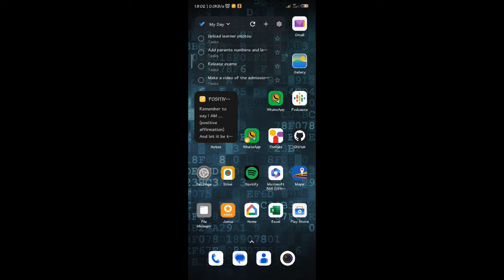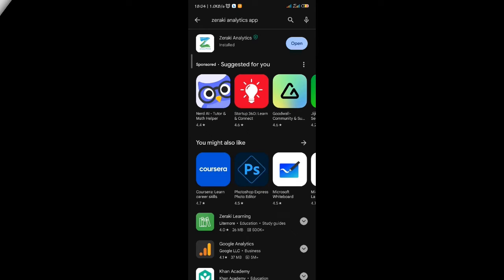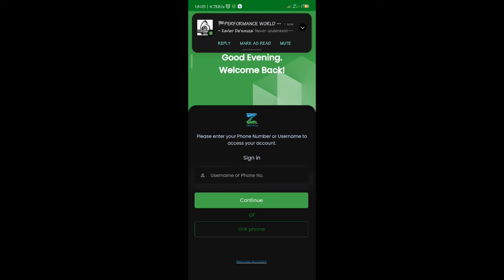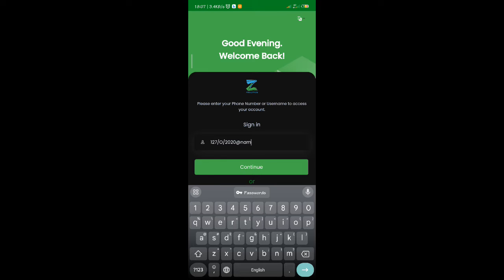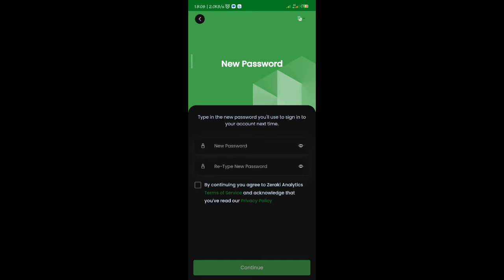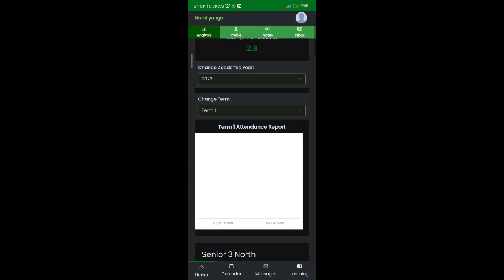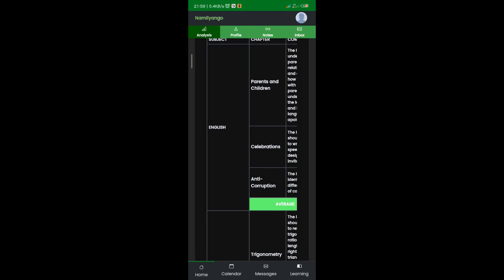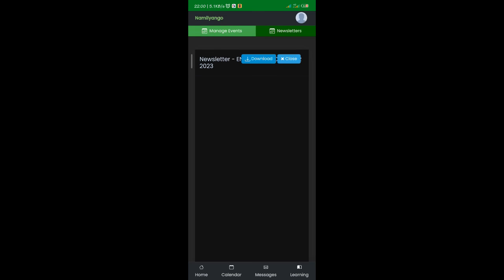Get your Zeraki account setup and find your way through.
This video will guide Namilyango college Parents to find their way about the Zeraki System to monitor their sons academic progress while at Namilyango College.